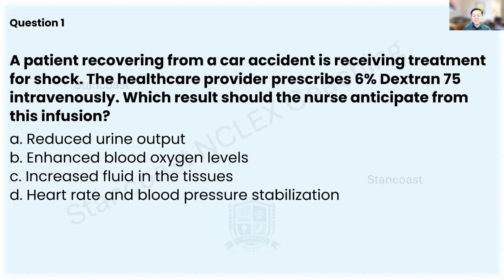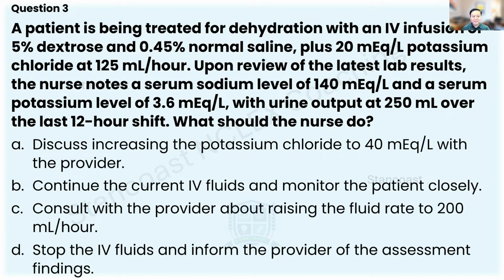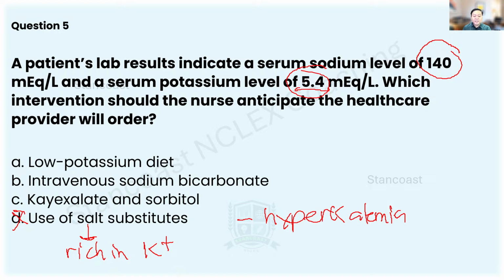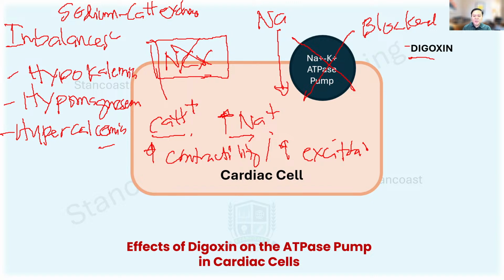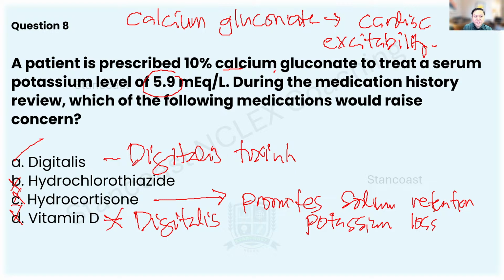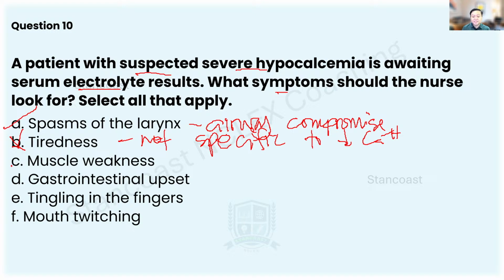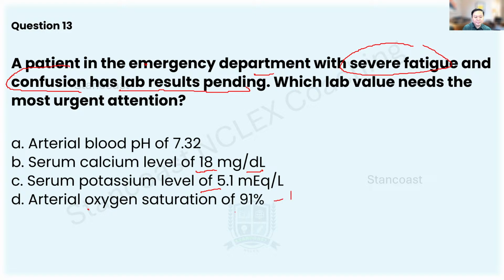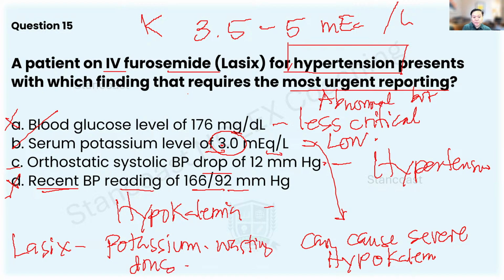Day 66 | Fluids and Electrolytes | 90 Days NCLEX Review Course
YouTube Video Description:
Welcome to Day 66 of our 90 Days NCLEX Review Course! 📚 Today, we delve into the essential topic of Fluids and Electrolytes. Understanding the balance and regulation of fluids and electrolytes is crucial for nursing practice and NCLEX success.

In this video, we cover:

Key concepts and principles of fluid and electrolyte balance
Common imbalances and their clinical manifestations
NCLEX-style questions to test your knowledge

💬 Drop your answers and thoughts in the comments below! Let's learn and succeed together.

🚀 Join our NCLEX review course and access additional resources: [YourWebsiteLink]

Stay focused, stay motivated, and let's ace the NCLEX! 💪